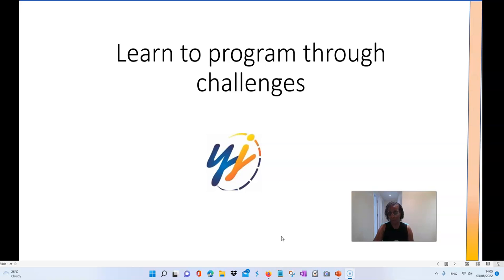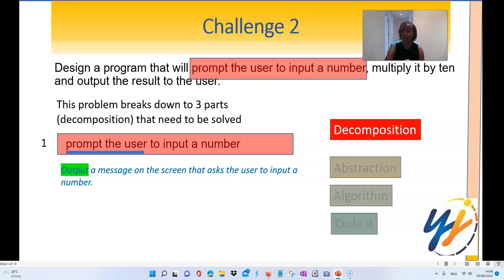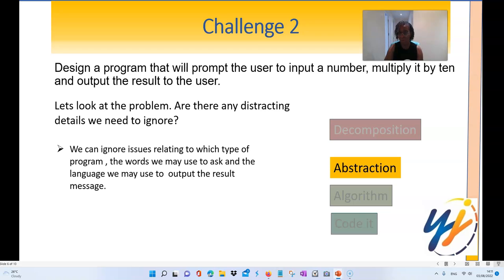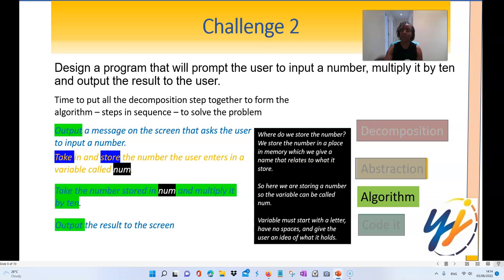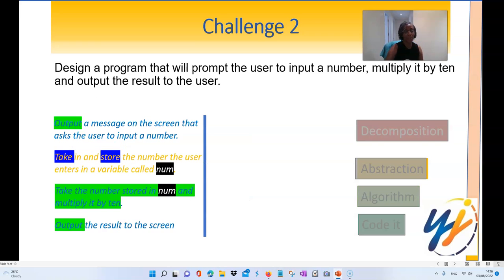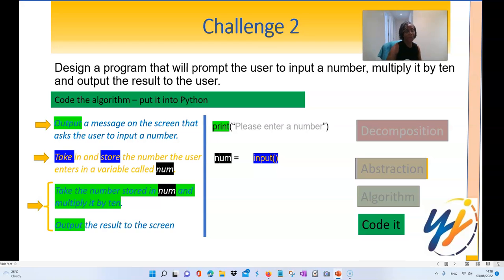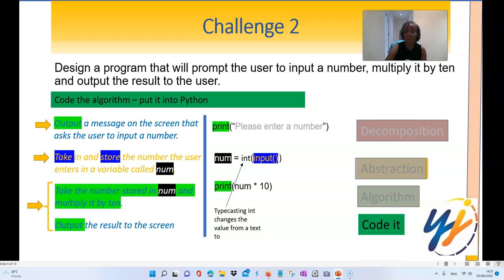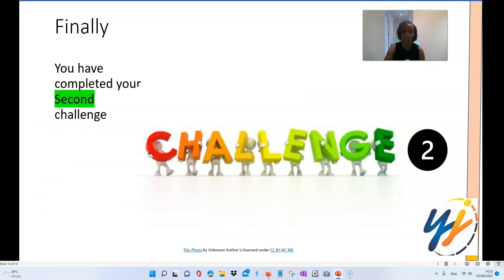Learn to Program Through Challenges - 2 (input and print)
Today we are going to solve the challenge of writing a program that asks the user for a number, inputs the number and multiplies it by 10, then outputs the result.

We will use the print function that we met in challenge 1 and add the input function and variables.

Follow along and bill up your programming skills using decomposition, abstraction, algorithmic thinking and coding.